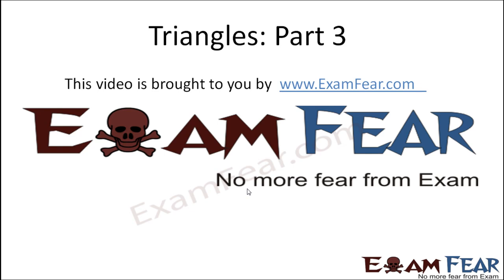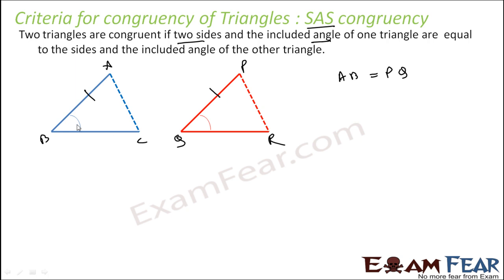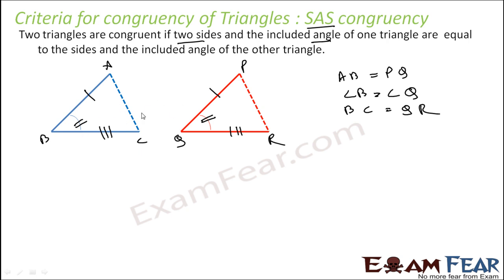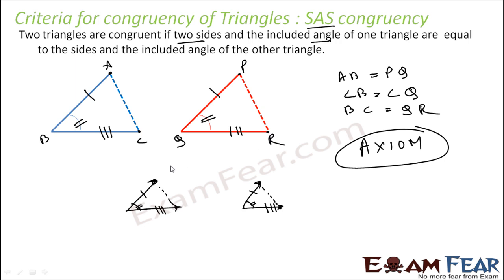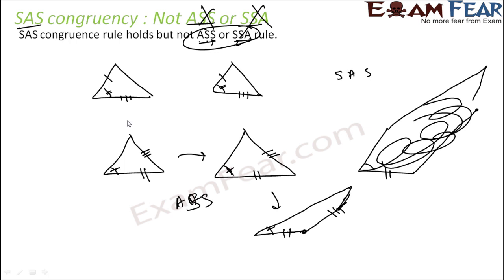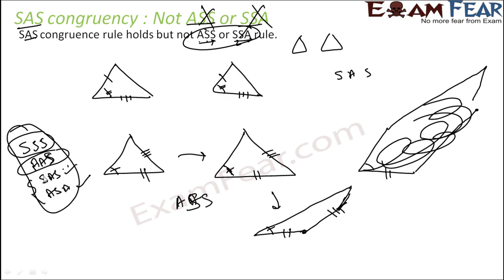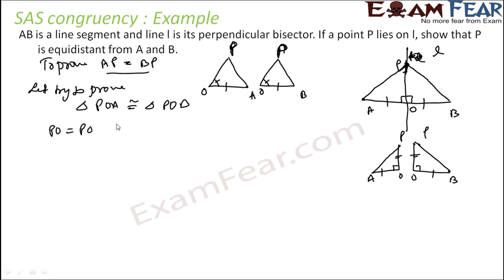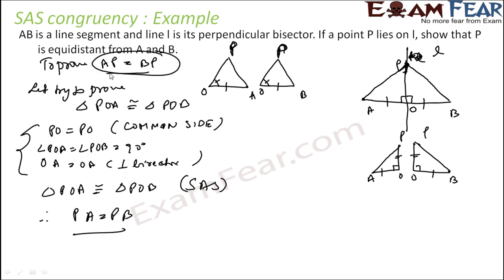Maths Triangles part 3 (SAS congruency : Side angle side) CBSE class 9 Mathematics IX